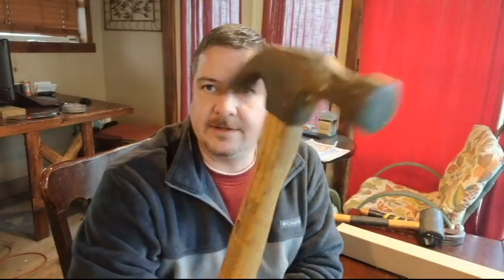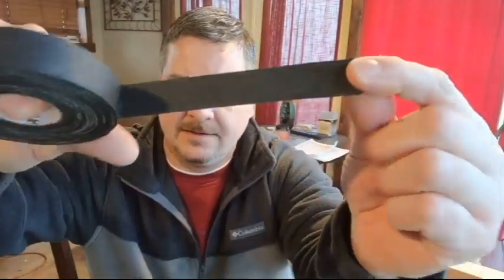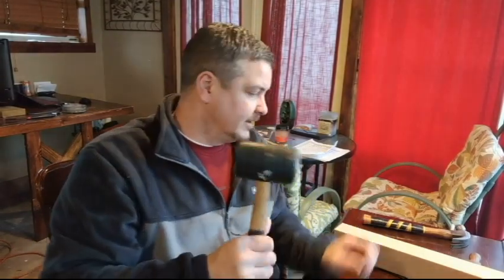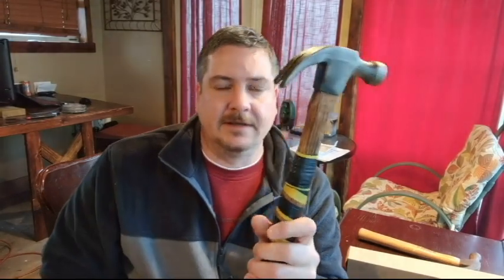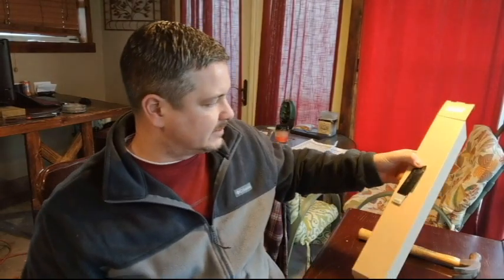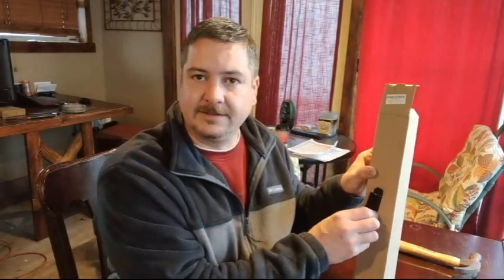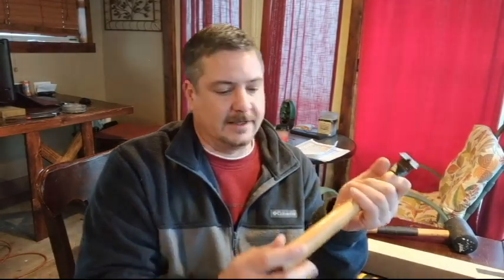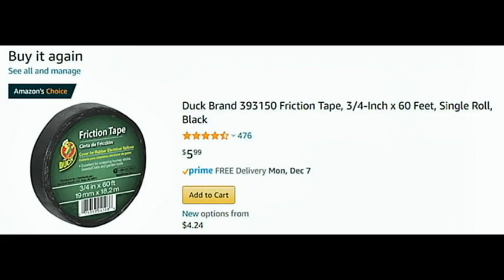Friction Tape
Review of Friction Tape, intended use and possible use?